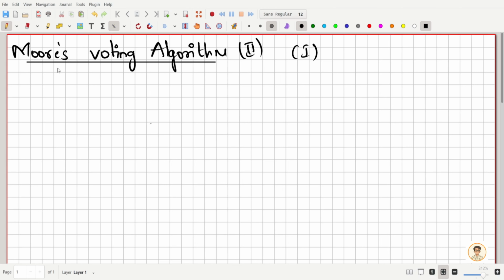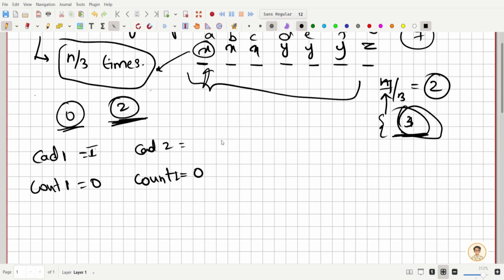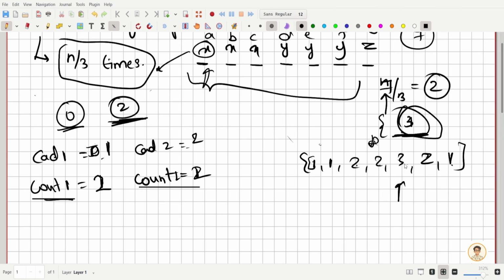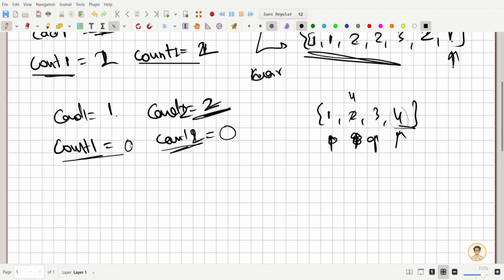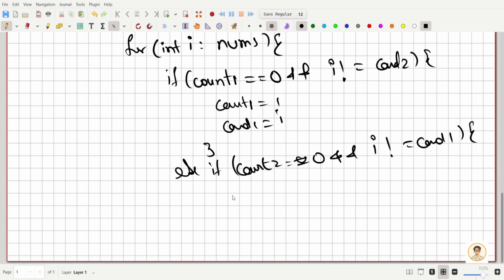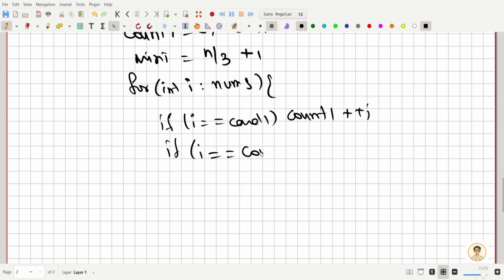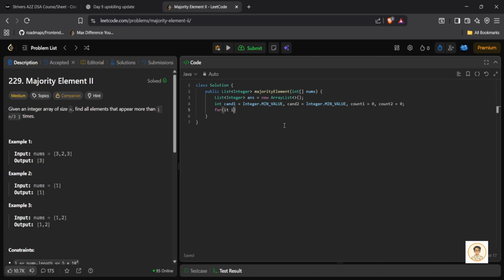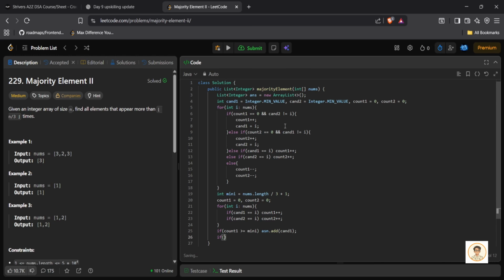Moore’s Voting Algorithm Part 2 | Majority Element II Explained with Examples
In this video, I continue with Moore’s Voting Algorithm (Part 2) and explain the Majority Element II problem, where we find all elements appearing more than ⌊ n/3 ⌋ times in an array.
We break it down step by step with clear examples and an easy explanation so you can understand the logic behind the algorithm.

📌 Topics Covered:

Recap of Moore’s Voting Algorithm

What is Majority Element II?

If you’re preparing for DSA, LeetCode, GFG, or coding interviews, this video will be super helpful!

👉 Don’t forget to check out Part 1 where we covered the basic Majority Element problem.